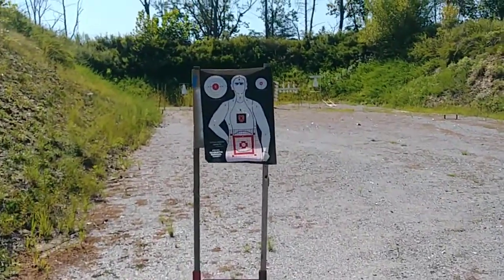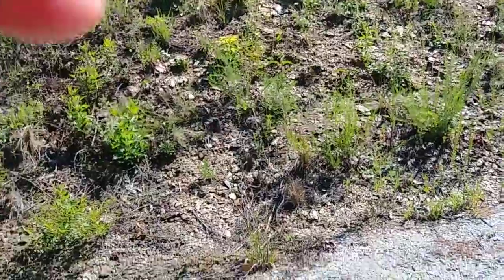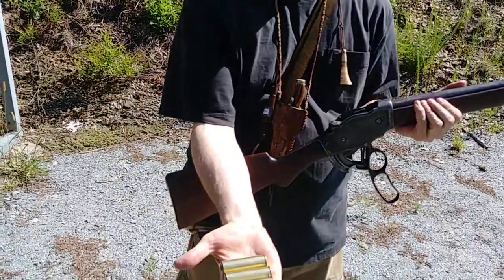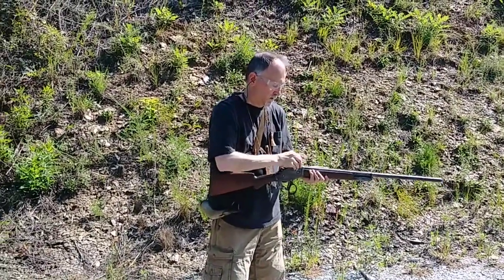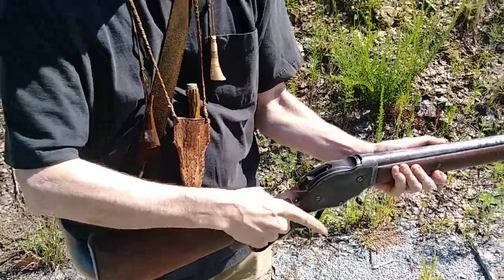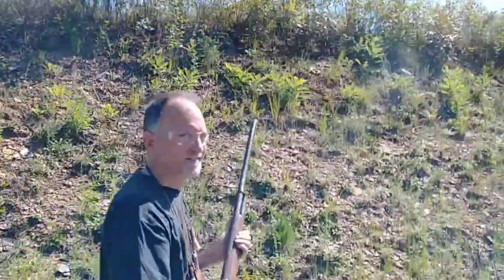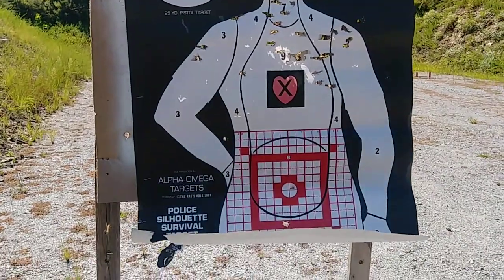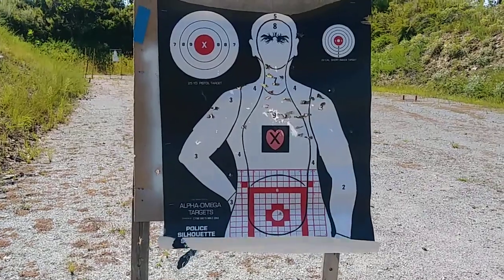Model 1887 Winchester 12 gauge lever action shotgun revisited.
Last time we experienced a cartridge malfunction. Today we come to the range with more experience and better sealed ammo.

Deercreek Gun Shop ~ Est 1983

The Talking Rock Black Powder Shooters, a charter club of the NMLRA, educate youth from all over the southeast on the history and handling of black powder, muzzleloading and other ancient arms. The charter club has their shooting meets on the 4th Saturday of each month February through November.